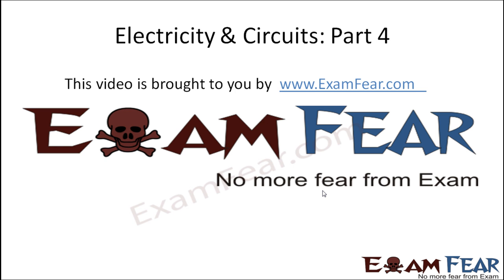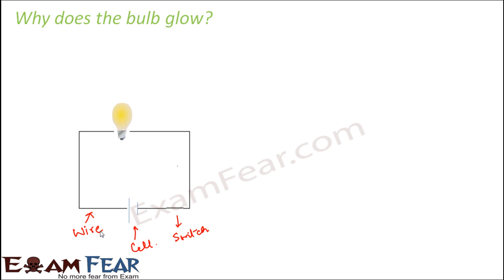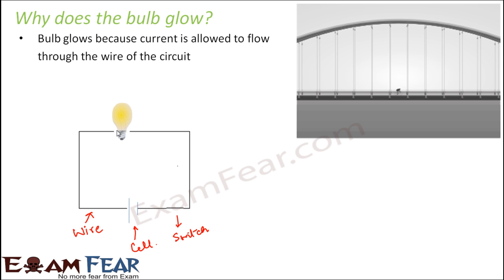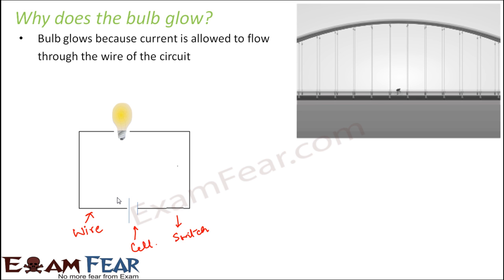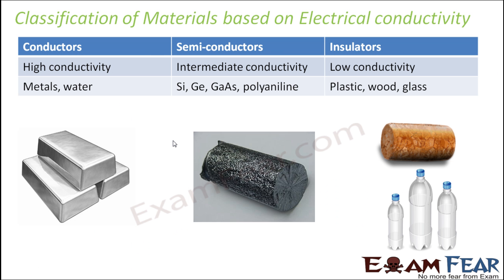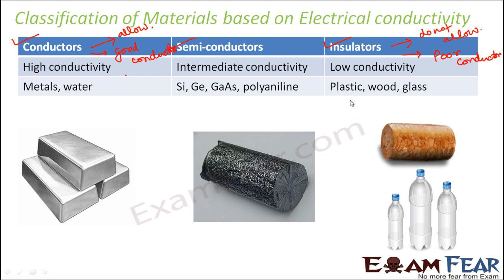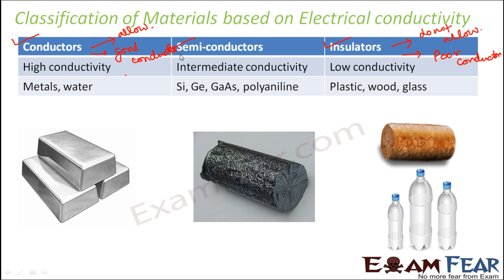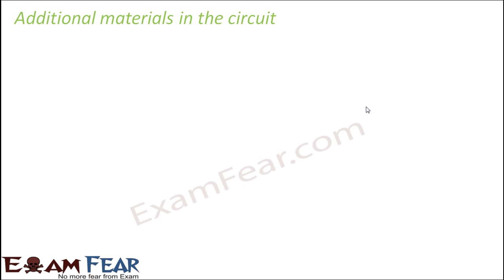Physics Electricity & Circuit Part 4 (Conductors & Insulators) Class 6 VI